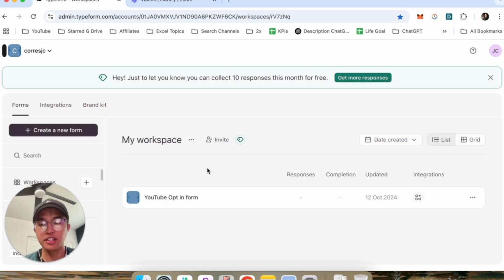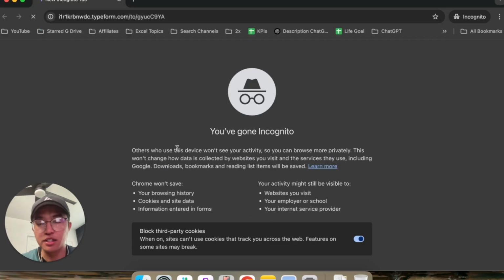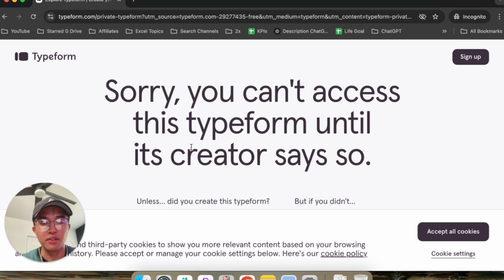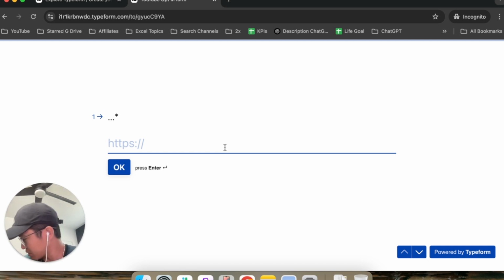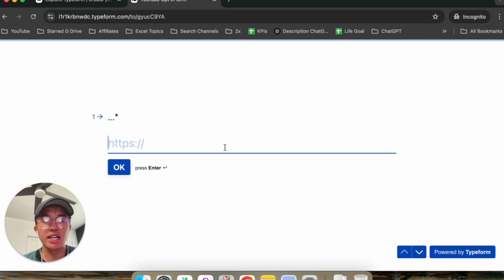How to Copy the Link to Your Form on Typeform: Easy Guide!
Learn how to copy the link to your form on Typeform with this quick and easy tutorial. This guide shows you exactly where to find the shareable URL so you can distribute your form through email, social media, or websites. Perfect for anyone looking to share their form with others in just a few clicks!